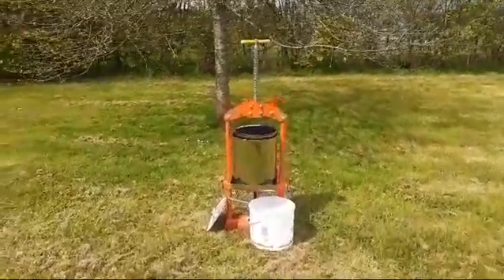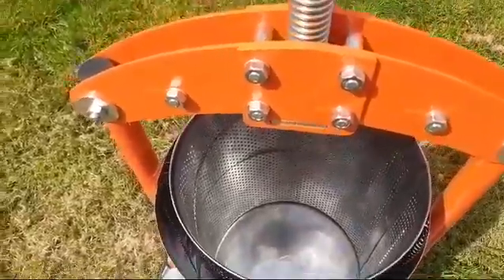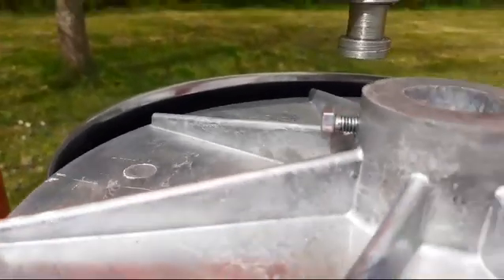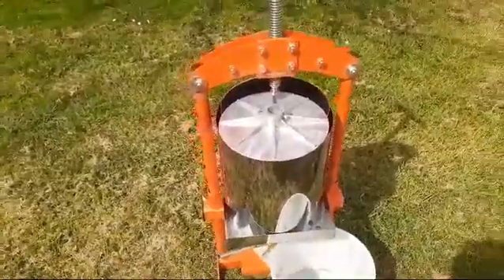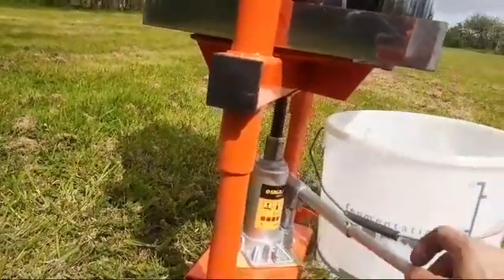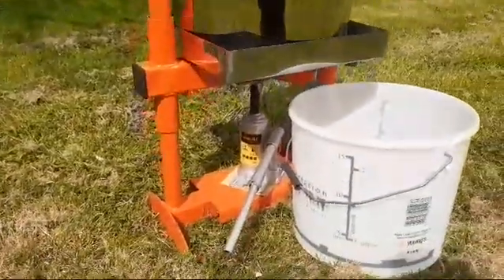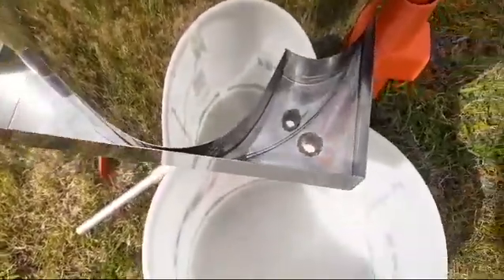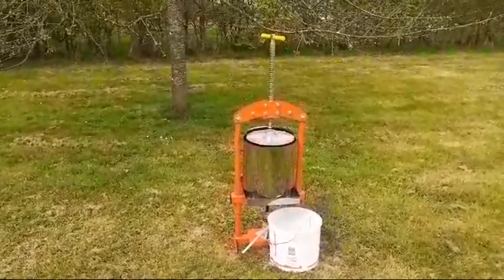Hydraulic jack apple and cider press SVJ25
This modern Ukrainian-made hydraulic apple / cider press has been designed for ease of use and efficiency. The jack goes under the juice tray and for a minimum of effort you can exert 3 tons of pressure. The stainless steel basket and tray make this suitable for intensive or frequent use. Robust and hardwearing, this equipment achieves excellent yield for minimum effort.